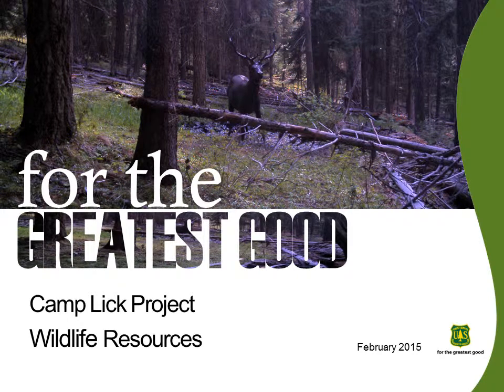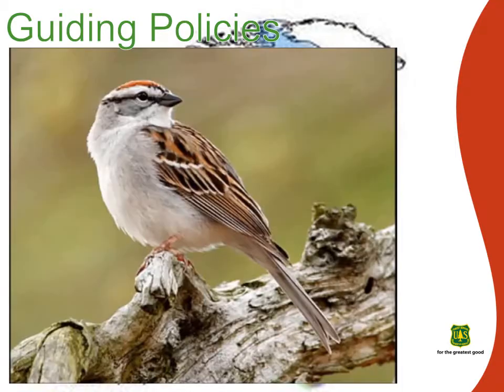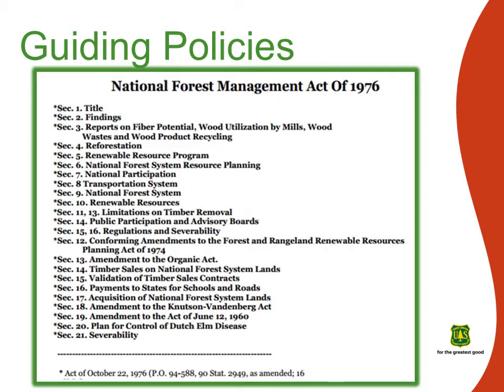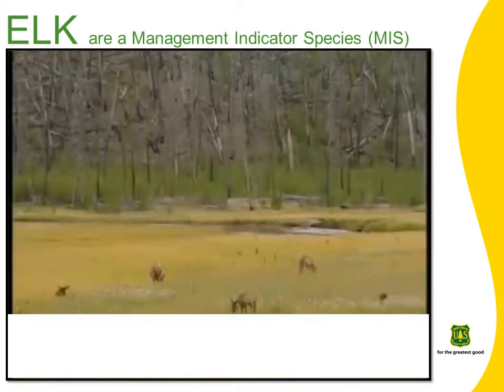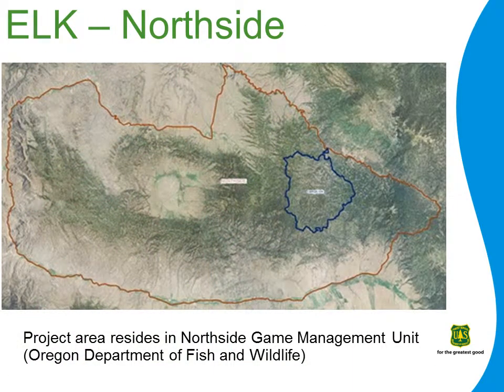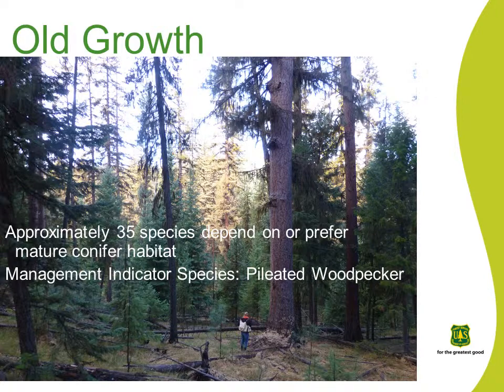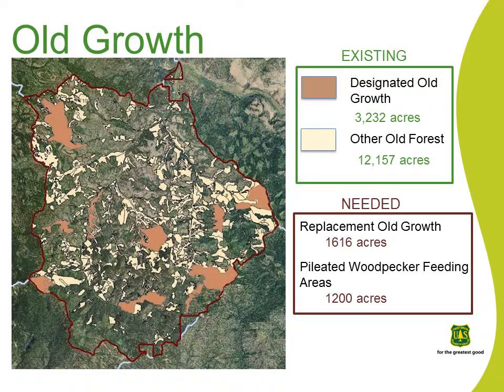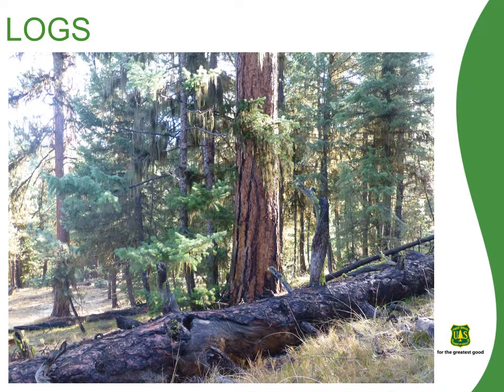Camp Lick Project Resource Story -- Wildlife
Video series in which Forest Service resource specialists describe the existing conditions of the resources in the Camp Creek and Lick Creek subwatersheds on the Malheur National Forest in eastern Oregon. Land management activities, including restoration projects, will be proposed in 2015 for this area.